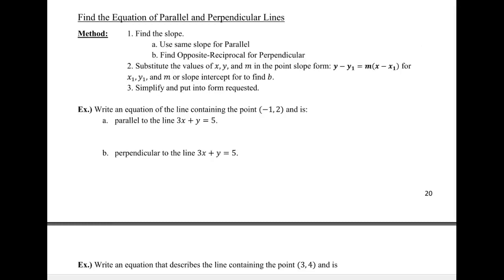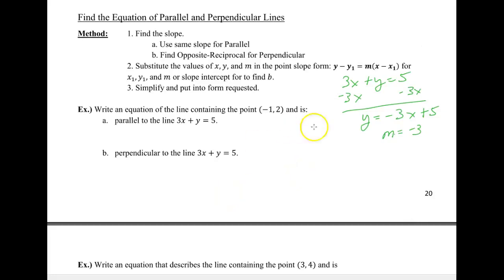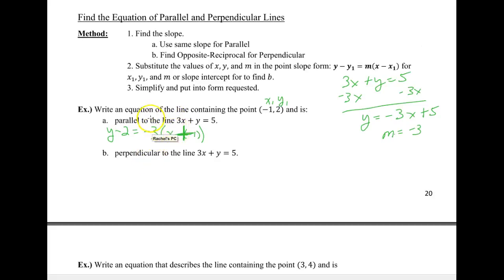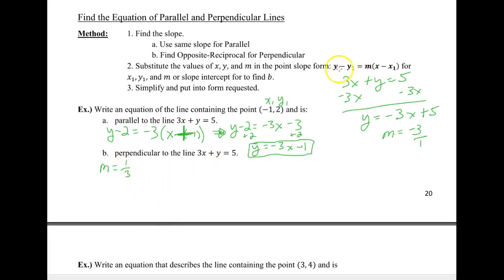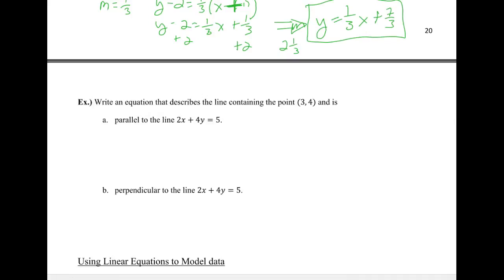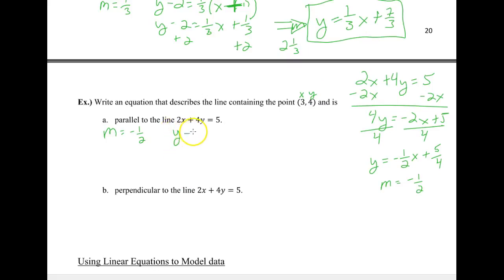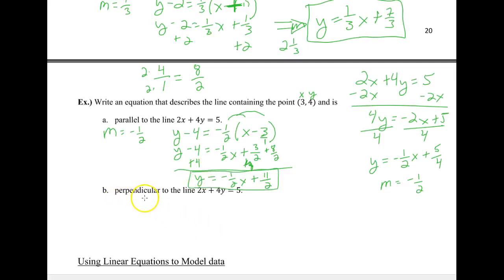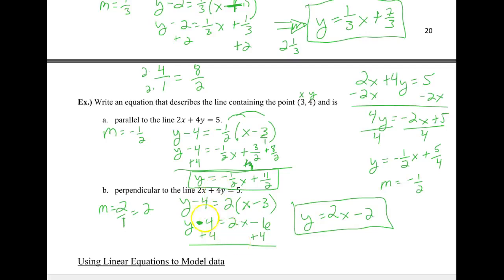Write equations of perpendicular and parallel lines